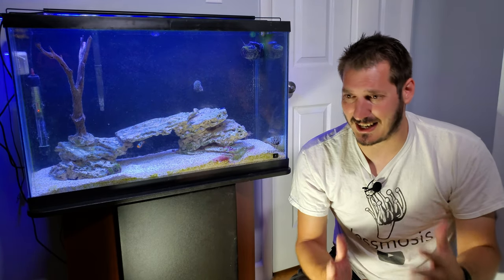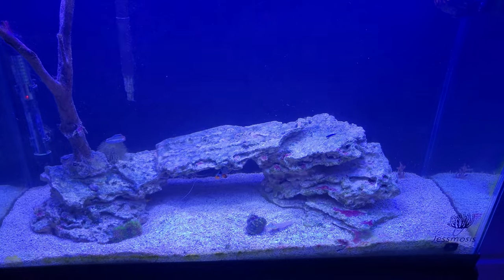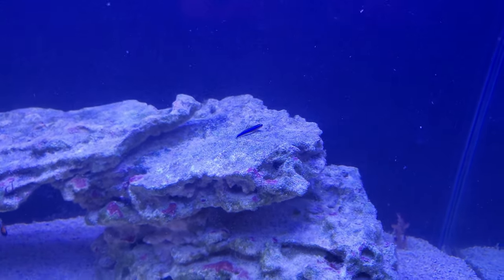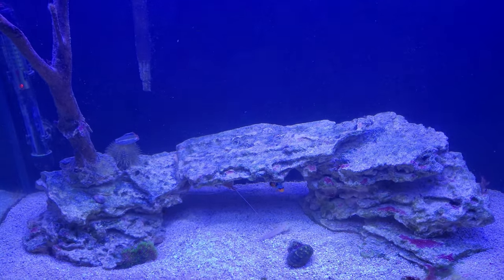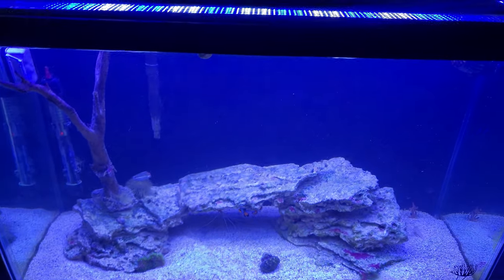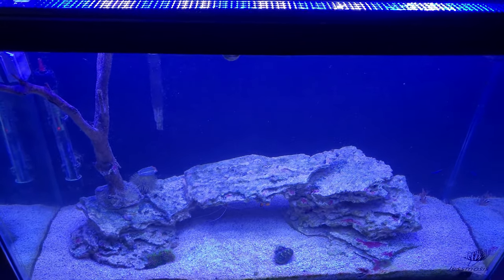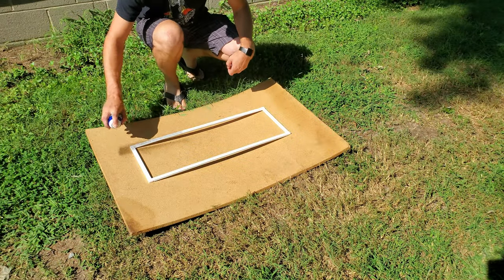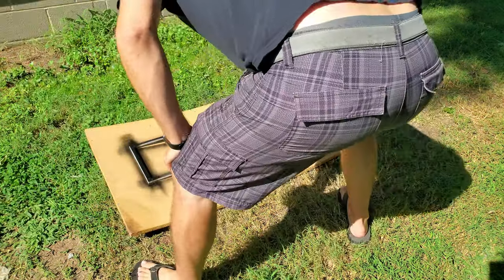DEAD FISH!!! DIY Screen And Tank Update | 29 Gallon Nano Reef Tank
An overview of what has been happening in my tank and how I built my screen.